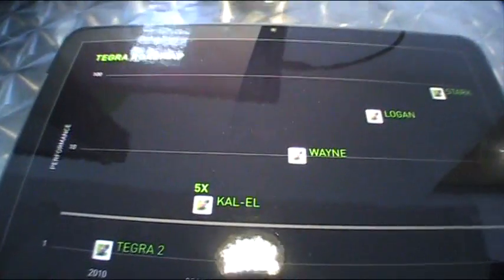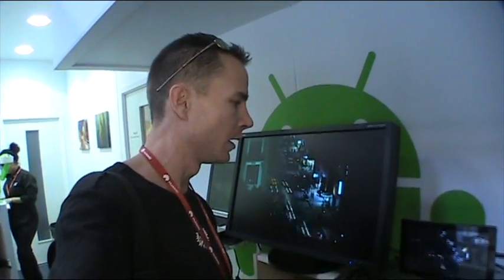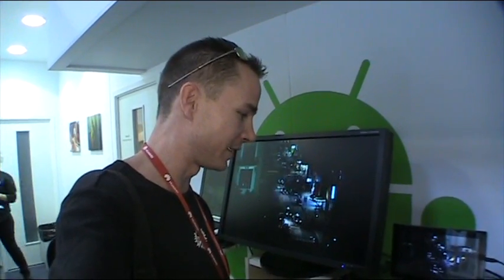NVIDIA Kal-El quad core tablet demo at WMC 2011